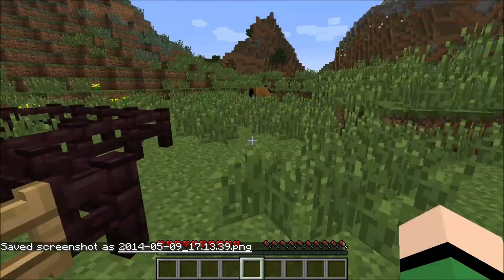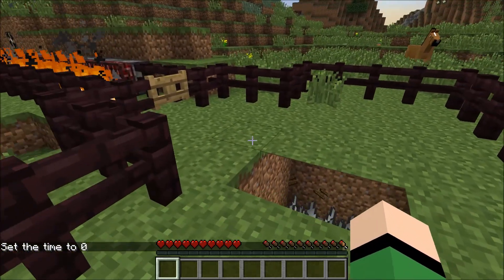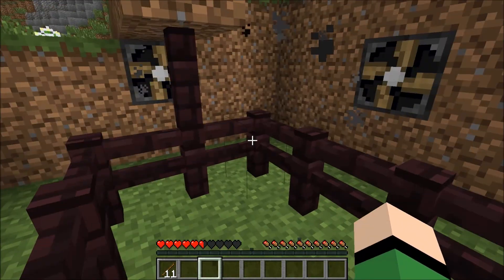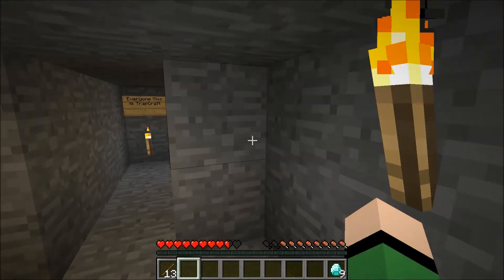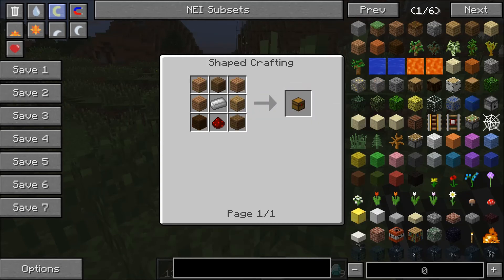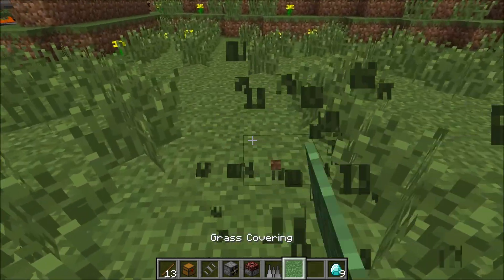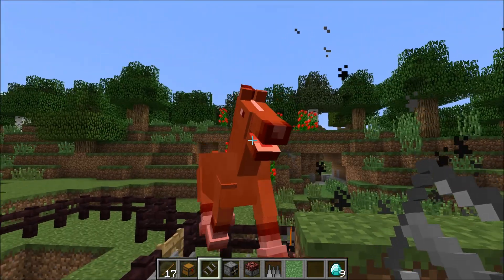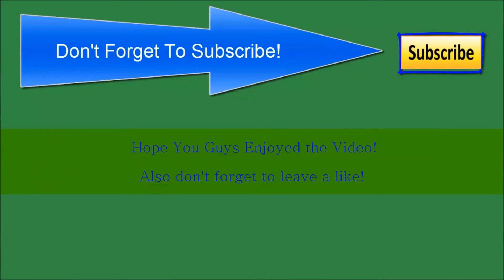The Crafting Of the Traps (Trapcraft Mod)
Hey guys! I hope that you enjoy today's video :D
Skindex: pinkertonius5